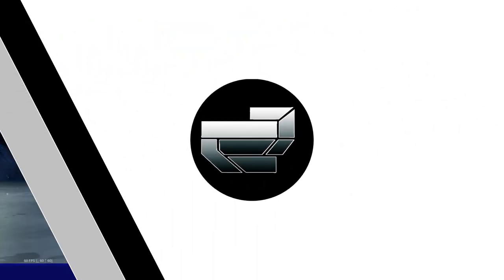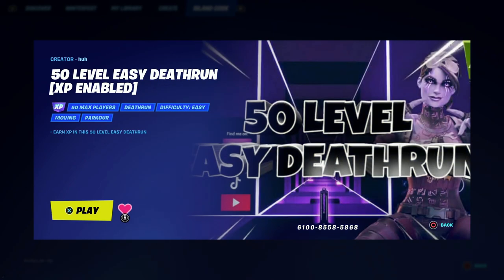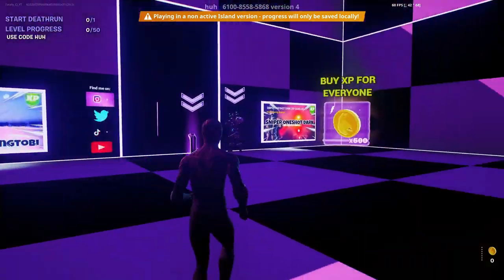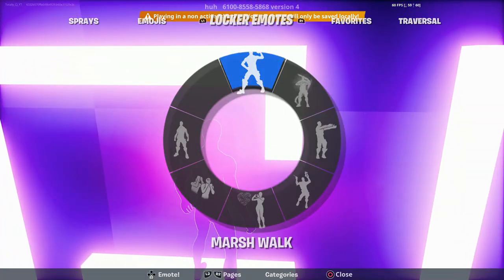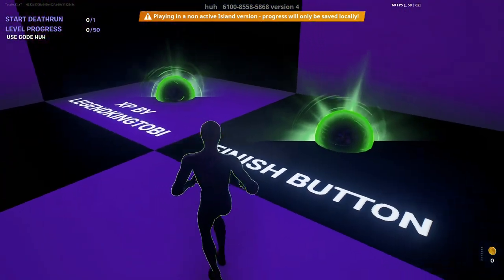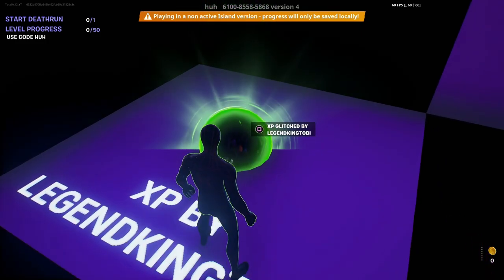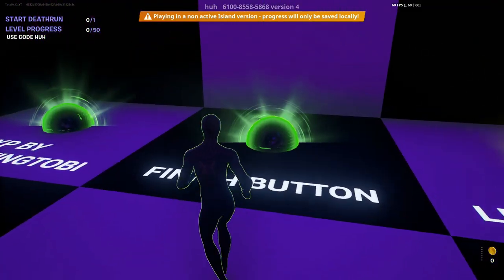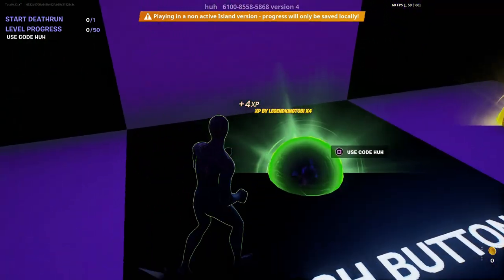FORTNITE XP GLITCH WORKING NOW!! ENJOY (CHAPTER 3 SEASON 1)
► SOCIAL MEDIAS